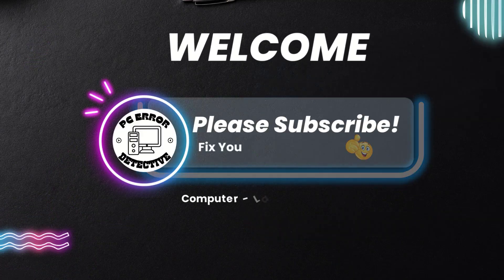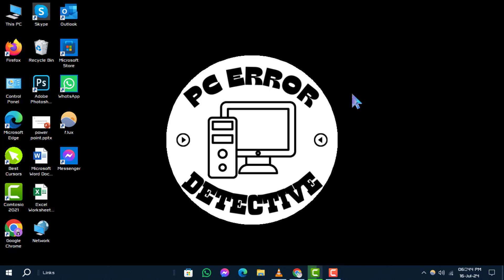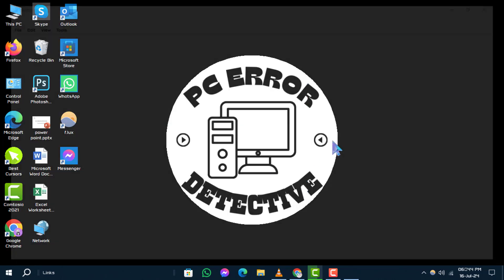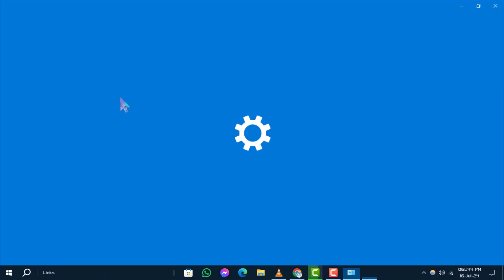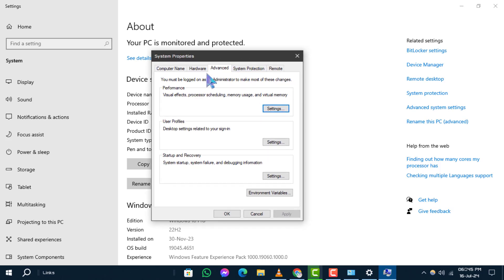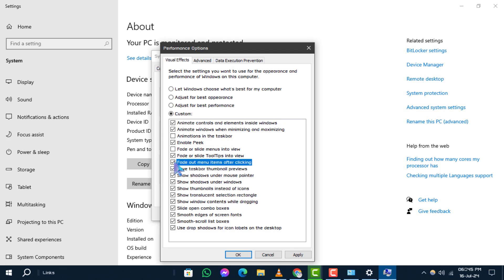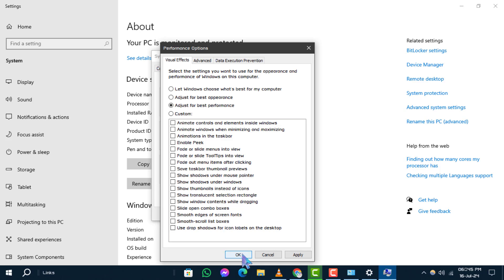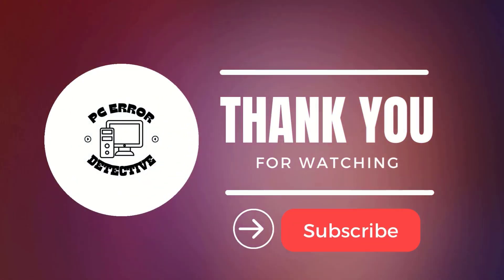How to Disable Animations in Windows 10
Looking to speed up your Windows 10 experience? Disabling animations can help your system run faster and more efficiently. In this video, we'll guide you through the steps to turn off animations, making your computer more responsive. Follow along to enhance your system's performance by reducing the visual effects in Windows 10.

- Turning off Windows 10 animations
- Speed up Windows 10 by disabling animations
- Improve Windows 10 performance
- Disable visual effects in Windows 10